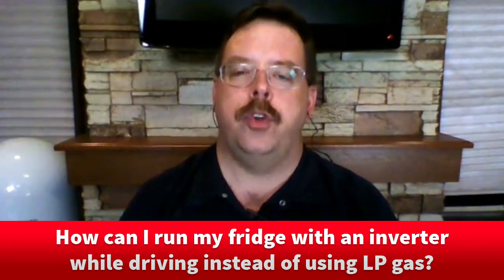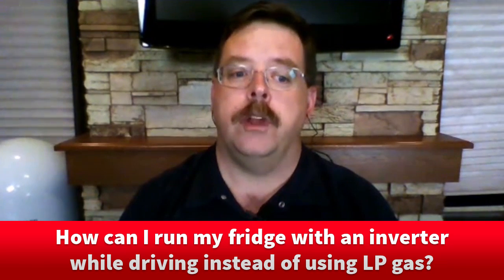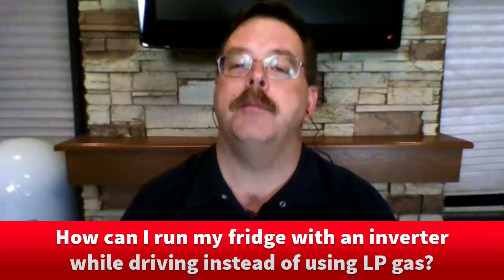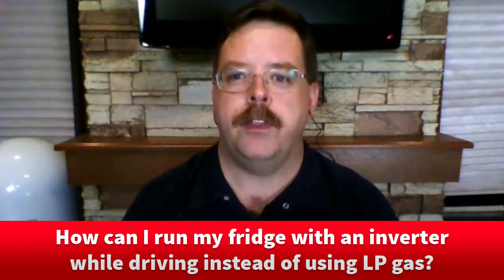Okay to run RV fridge using inverter while moving?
In this episode of Ask the RV Expert, RVtravel.com technical editor Chris Dougherty talks with Xantrex Program Manager Rob Heckenask about the feasibility of running an RV's refrigerator off an inverter while moving.

How to keep your RV fridge cool on hot days with it off